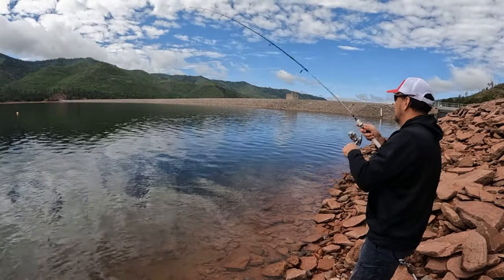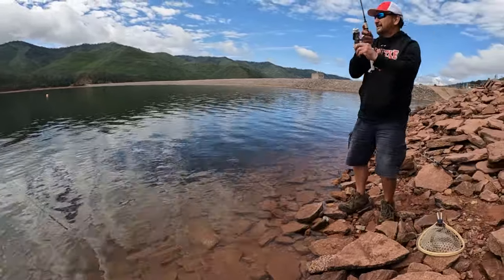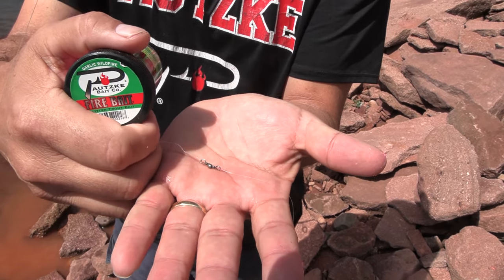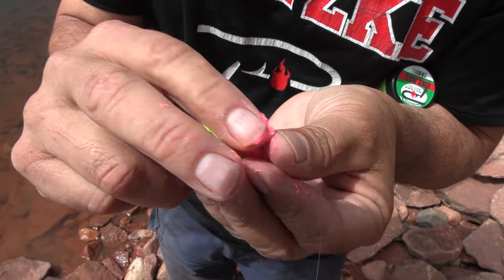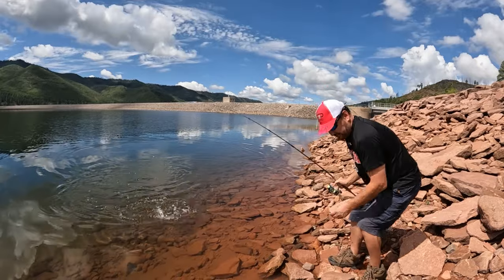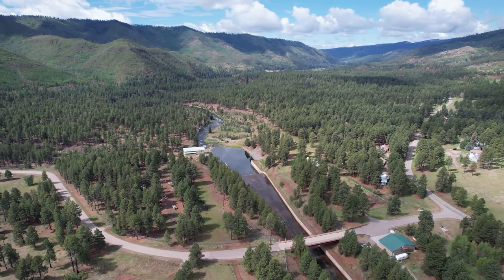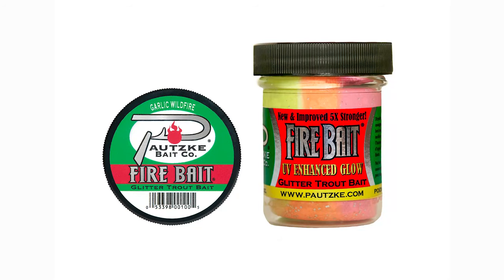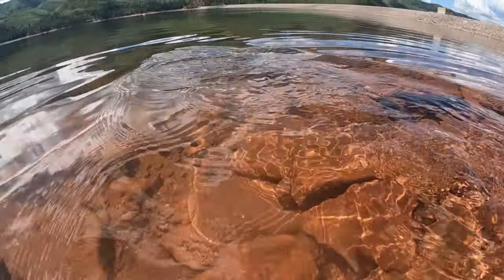Trout Fishing Colorado's Vallecito Lake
Calling all families! Colorado's Vallecito Lake is heavy stocked with trout and providing excellent bank fishing. In this episode of Pautzke Outdoors we detail how to catch easy limits of rainbows from the bank only minutes from the popular tourist town of Durango.